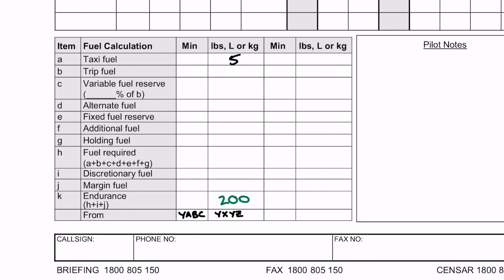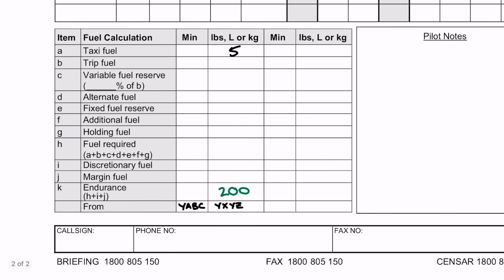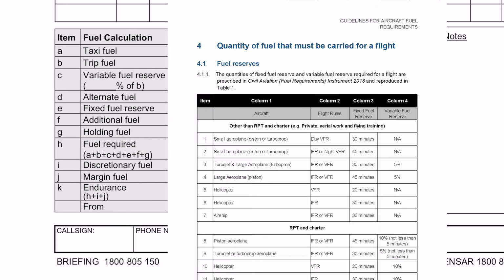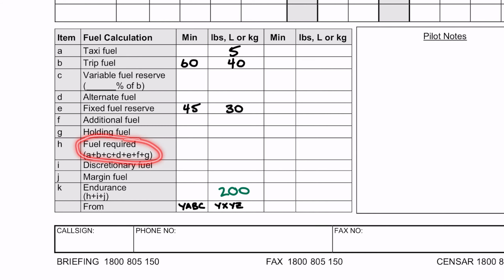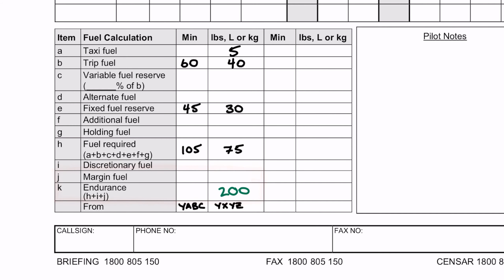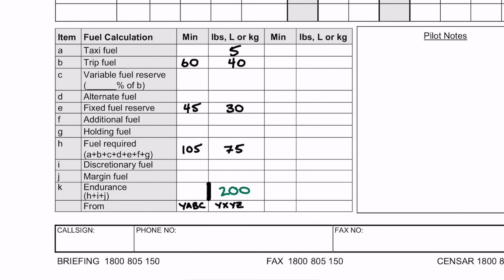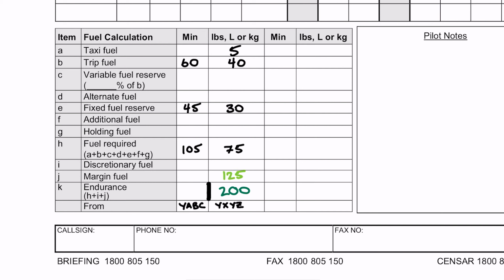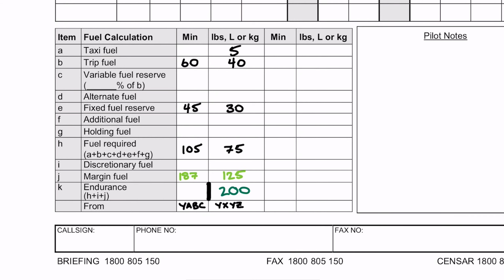Simple Pre Flight Fuel Planning in 2 Minutes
Calculating fuel margin and endurance on a standard flight plan sheet, starting by filling out taxi, trip and fixed reserve fuel.

Variable reserve and alternate/holding fuel coming soon. However, the calculation for margin and endurance is identical. The flight plan sheet comes from AIP ENR 1.1 - 16, and can be found by searching "Domestic Flight Notification Form".

These videos are created to be at an accelerated pace to refresh memory or quickly provide a worked explanation of a common problem. If you can't keep up, either slow the video down or pause. These are not comprehensive explanations, that is your job to learn and understand.

Note: I don't recommend any rote learning when it comes to aviation theory. It is vital to understand the information provided and these short videos should be used as a refresher, not as a source of understanding. Think of it like revision, not for learning.

If a video has a companion, you will find it both in the description and in the end card.

Jordan

Chapters:
0:00 Filling the fuel plan
1:02 Margin and Endurance